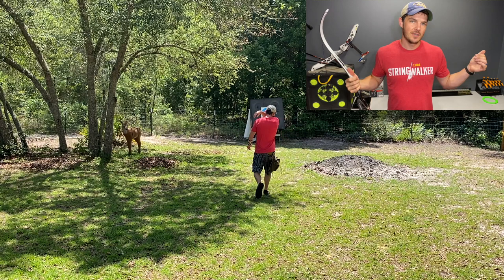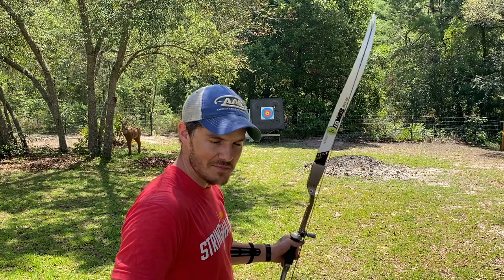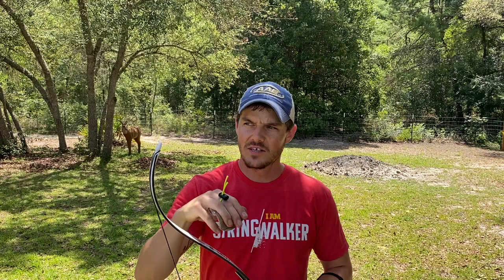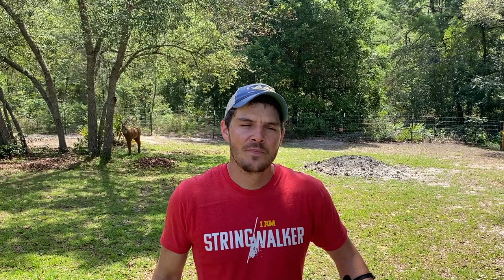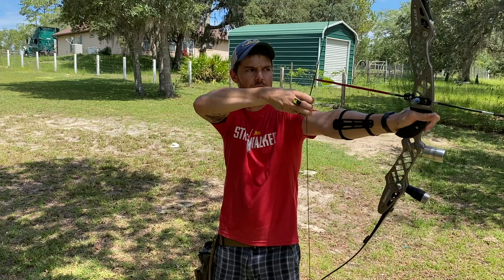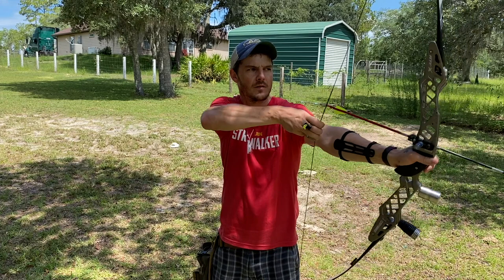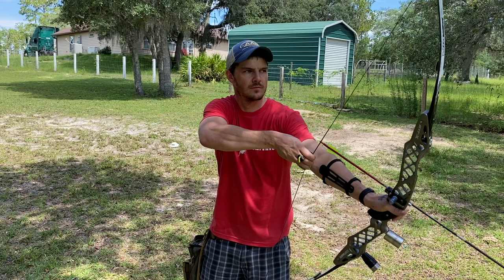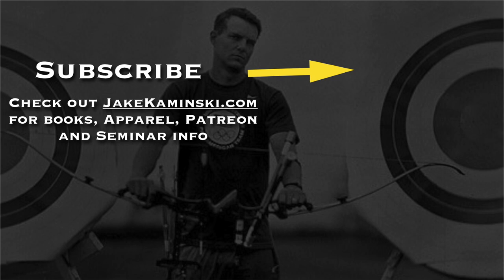Olympic Archer Tries Reverse Tiller on a BareBow for the First Time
I try reverse tiller on my barebow for the very first time. It was quite a shocking experience to say the least!

Ive never shot a reverse tiller in my life and never had thought about it but with my barebow I have been having a lot of bottom finger pressure and did not like it. So I tried reverse tiller for the first time and was shocked with the results.